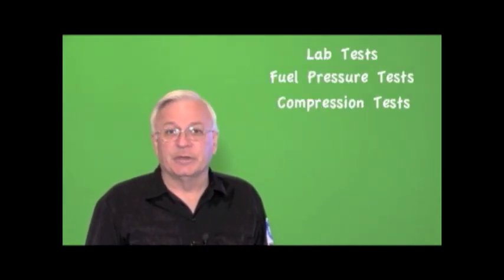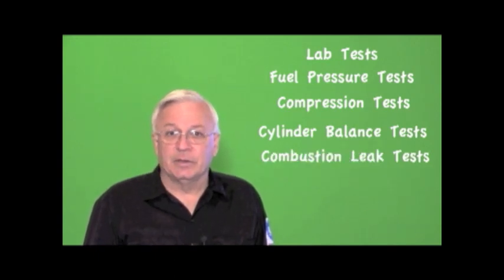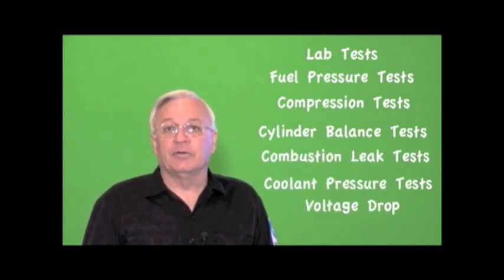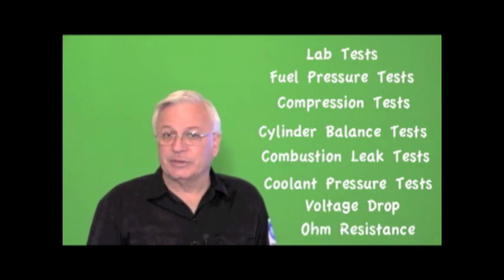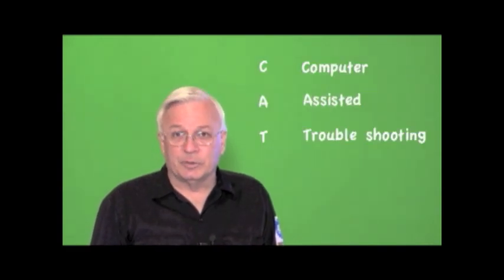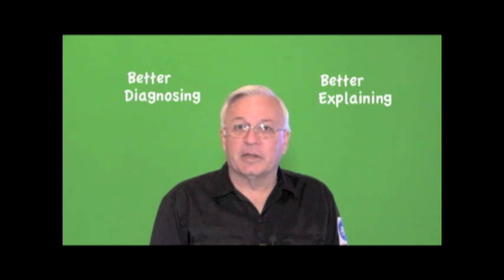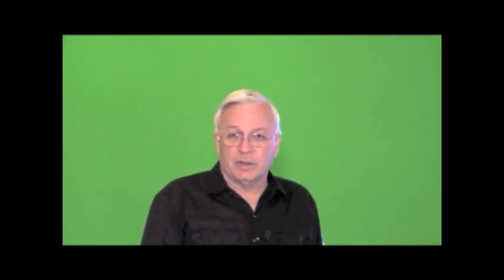Automotive Diagnostic CAT Scan & MRI